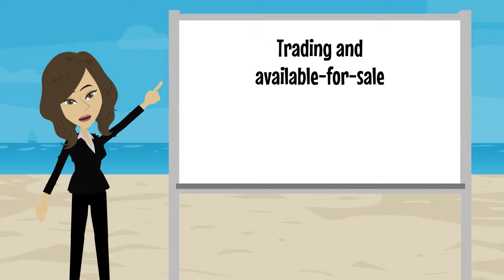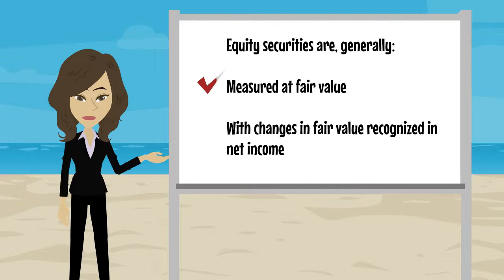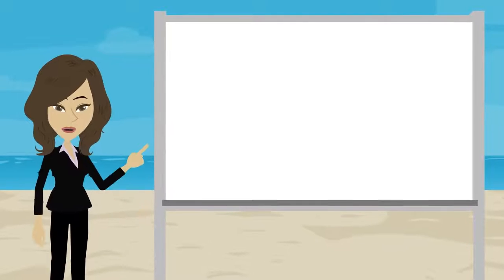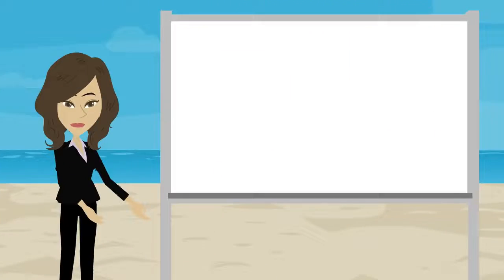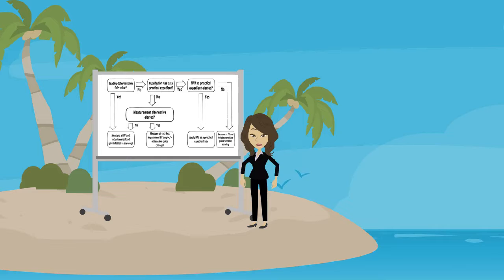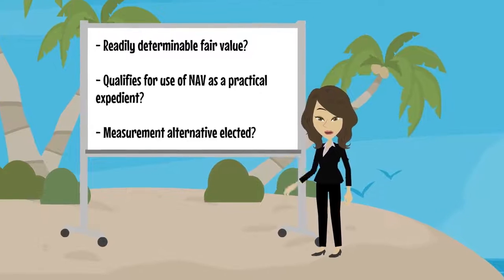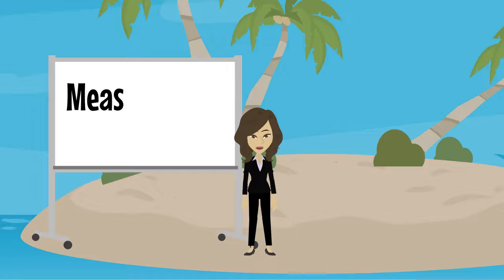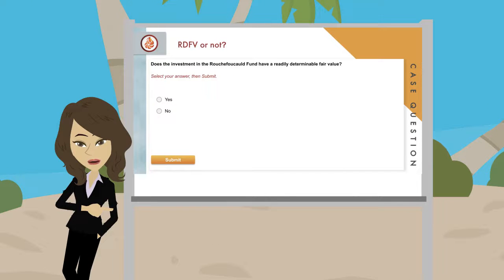Investments: Equity Securities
The accounting for investments in equity securities has changed. No more annoying acronyms like "AFS" or "OTTI". Are you up-to-speed on the new requirements? No worries, we've got you covered! This CPE-eligible, eLearning course (1.0 CPE) covers the accounting and reporting requirements for investments in equity securities and other ownership interests in an entity within the scope of ASC 321 Investments - Equity Securities. This online course discusses the scope of ASC 321 and the accounting for investments in equity securities with readily determinable fair values. What if the fair value of the investment is not readily determinable? We cover that too, specifically the measurement alternative within ASC 321 and the requirements for its use.

This is the second course in our 2-part accounting for investments training series.